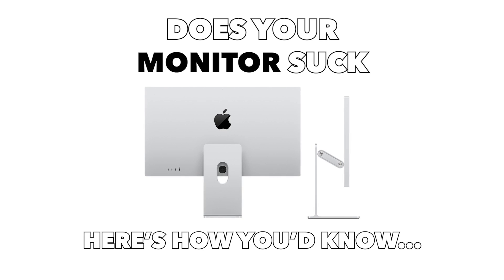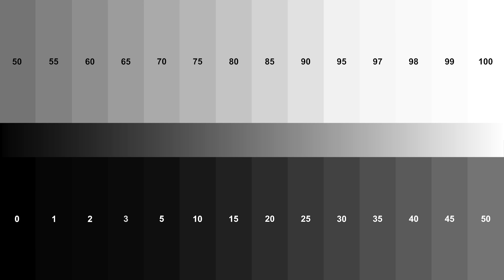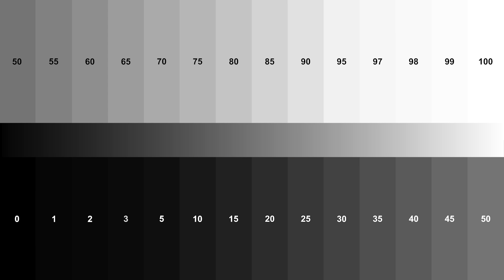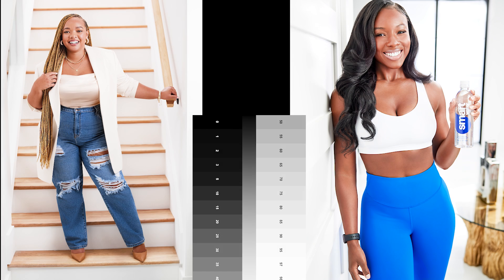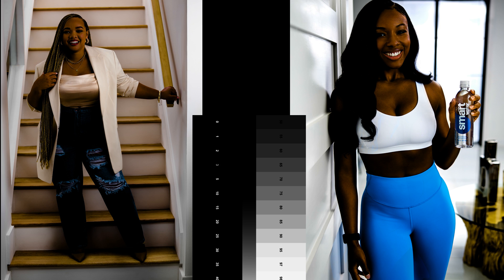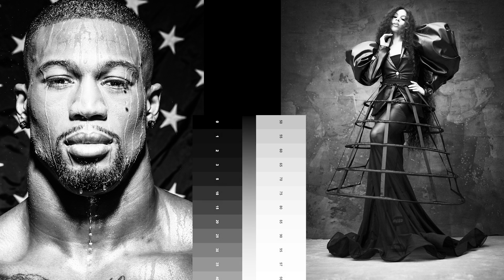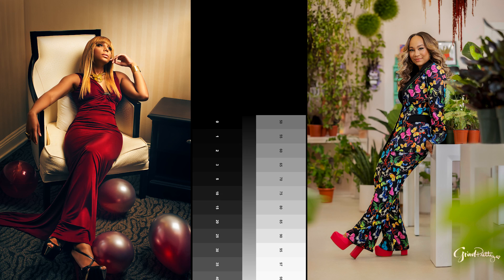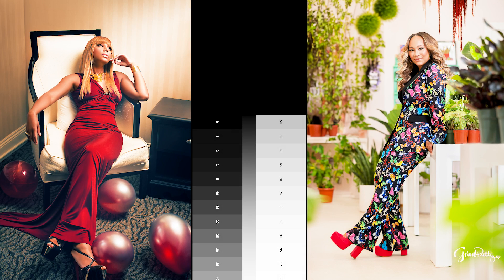Does Your Monitor Suck? Fix Color Accuracy for Better Photo Editing! (Free Tool Inside)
Ever wonder if your monitor is giving you accurate colors when editing photos? In this quick video, I'll show you a simple way to test your monitor's dynamic range to avoid mistakes when color grading or setting your black and white points. If you’re a photographer, having a high-quality display is essential to ensure your photos look as good as possible. Want the free chart mentioned in the video? Just type "chart" in the comments, and I’ll send it to you!

📅 Happy Monday! Let’s start the week off right with this essential photography tip.

Timestamps: 00:00 - How to know if your monitor sucks 00:18 - Why dynamic range is crucial for photo editing 00:34 - Avoid underexposed or overexposed images

As an Atlanta-based photographer, cinematographer, and creative director, I've had the privilege of capturing some of the biggest names in entertainment and beauty, such as Magic Johnson, Taraji P. Henson, Morris Chestnut, Kevin Hart, and Toni Braxton. My collaborations with renowned brands like Revlon, Procter & Gamble, Head & Shoulders, Pantene, CremeOfNature, CurlBox, and The Mane Choice showcase talent and a keen eye for detail. Having grown up in California and spent time in New York, I bring a unique blend of styles to my work.
➡️ On this channel, you'll gain insight into the behind-the-scenes production that goes into each of my shoots. Learn about the technical aspects that make my photography and videography stand out, as well as the creative process that fuels my artistic vision.